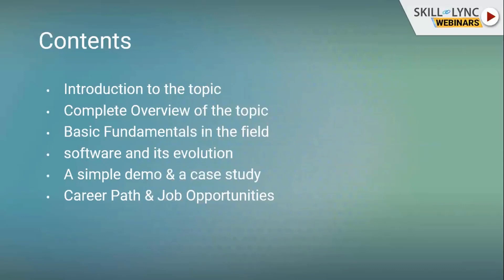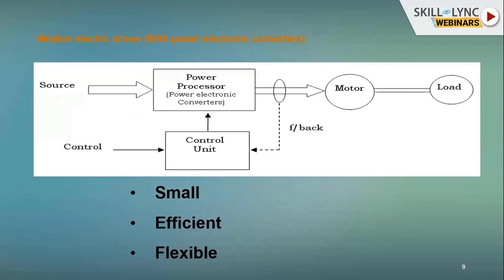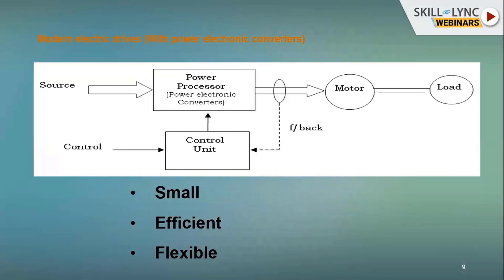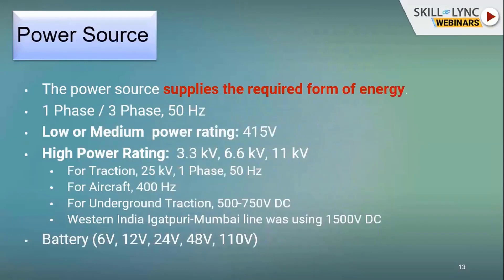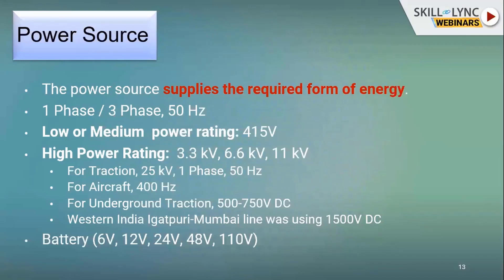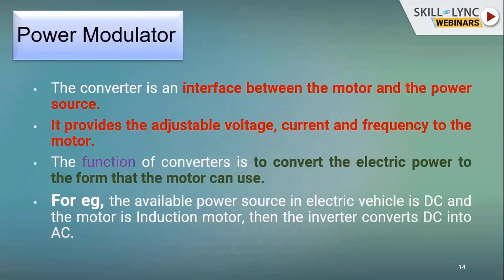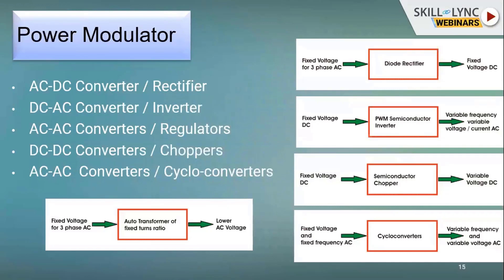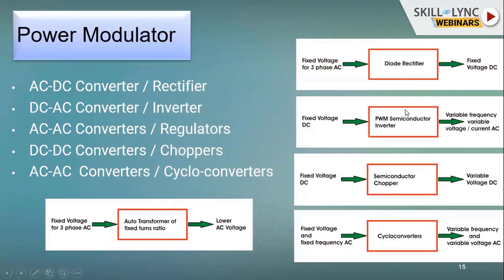Introduction to Modern Electric Drives (Part - 1) | Skill-Lync | Workshop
In this workshop, we will talk about “Introduction to Modern Electric Drives”. Our instructor tells us the complete overview of the modern electric drives, fundamentals of the electric drives, software and their evolution, a simple demo and case study etc. We also discuss the various career paths and job opportunities.

1. Skill-Lync is an e-learning platform for Engineering students with 1000+ positive reviews on Google.
2. Learn industry-oriented technical skills.
3. Work on 15+ Industry oriented projects. Create a strong profile that will help you get recruited.
4. Have a look at the profile of a student of ours
5. Attend live video conferencing support sessions every week.
6. Interact with industry experts and Skill-Lync support team 24/7 to get your doubts clarified
7. Get recruited with help from our placement assistance team.